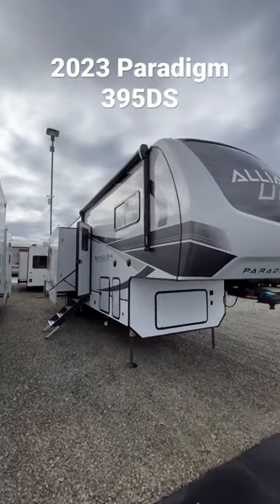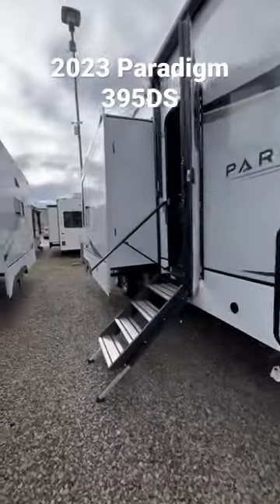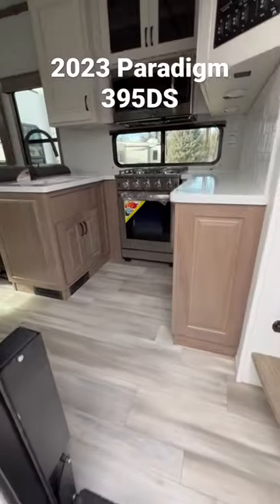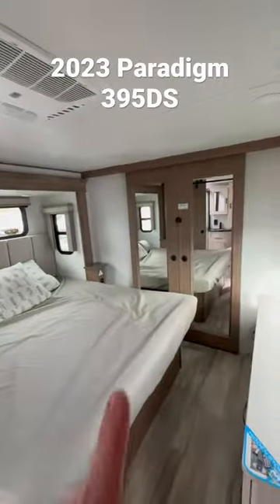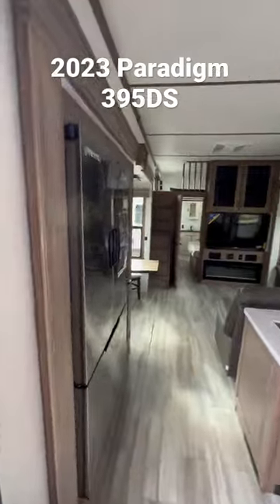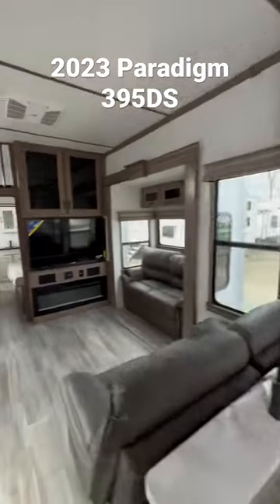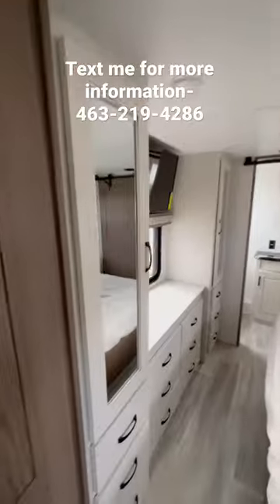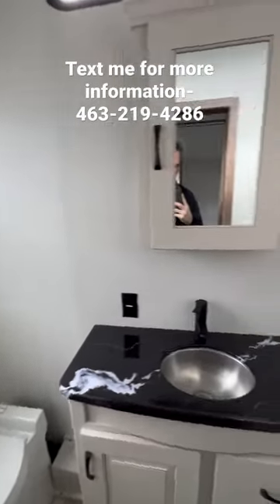rv rvlife 4k foryou camping lightweight traveltrailer 5thwheel Alliance 395DS